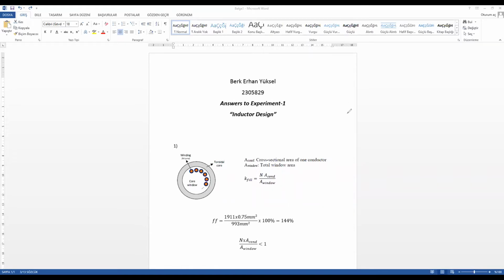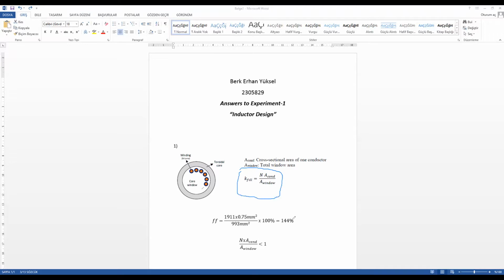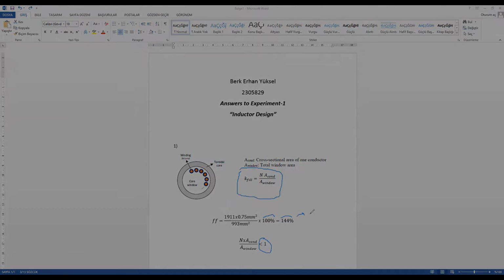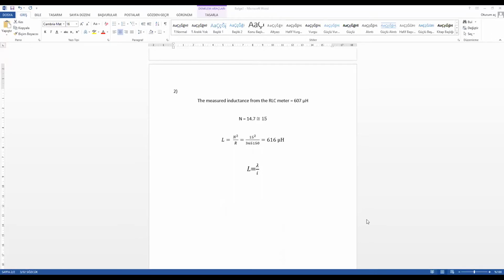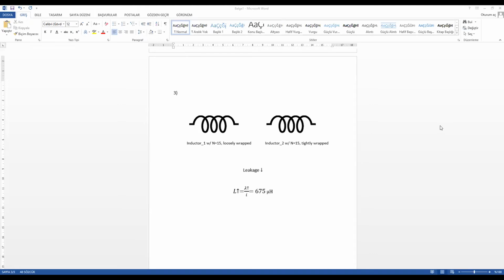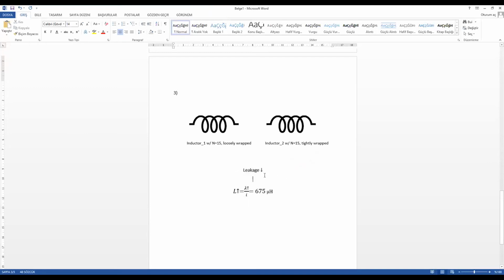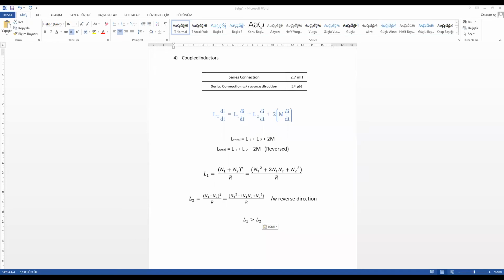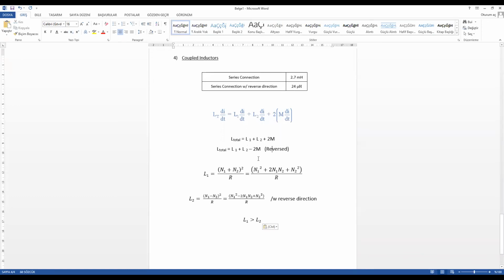EE361 - Experiment#1 - Berk Erhan Yüksel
EE361 - Experiment#1,  Answers of The Questions